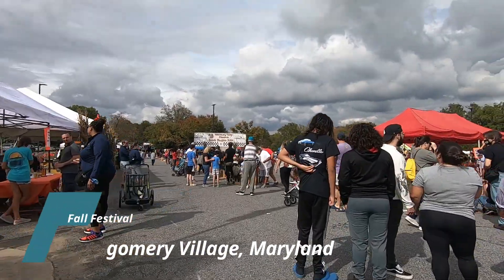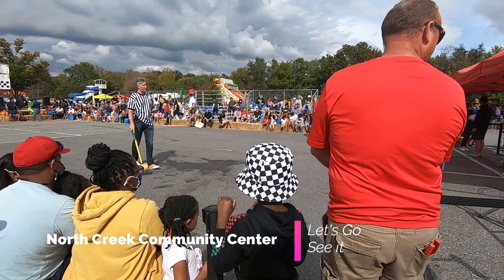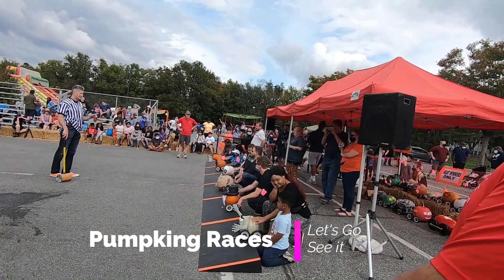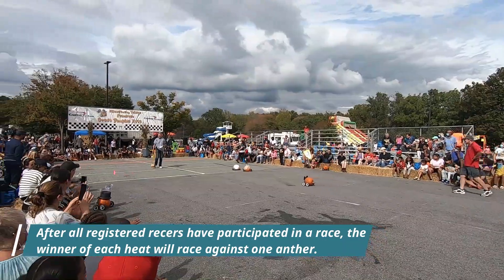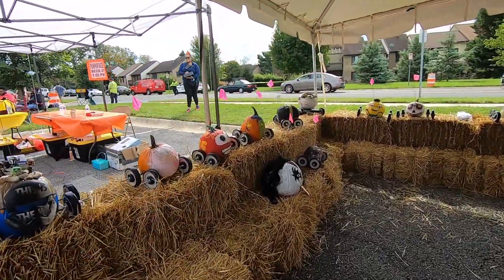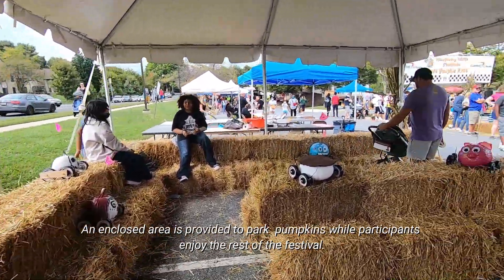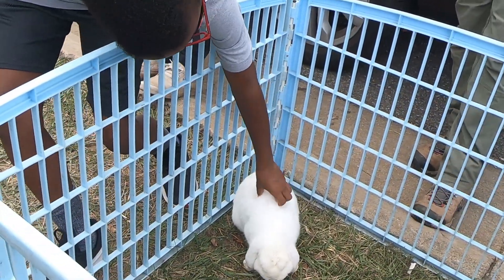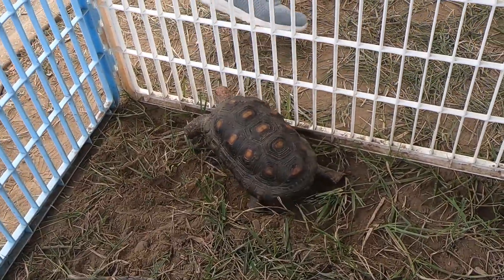Pumpkin Races And Fall Festival - Montgomery Village Maryland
This is an overview of the a fall festival that took place in Montgomery Village Maryland which is a suburb within the DC metro area.

This video is one of many on my travel vlog where I primarily focus on fun and interesting thing for individuals and families to do within DC and throughout the DC metro area. My goal is to make your travel experience informative, entertaining, and worry free.  Please let me know what you think by leaving a comment.